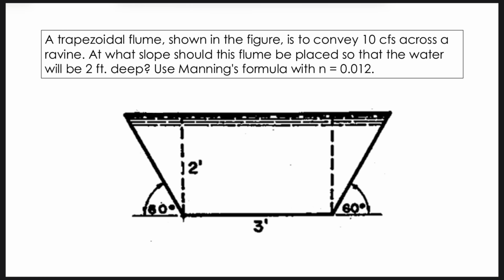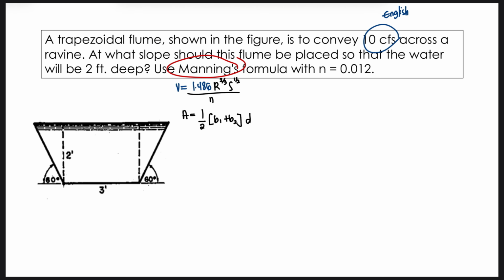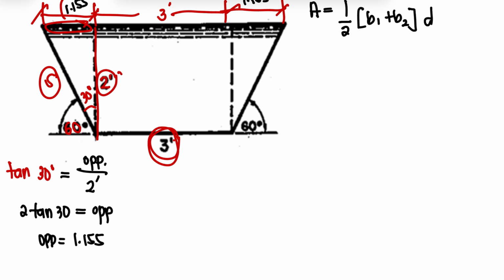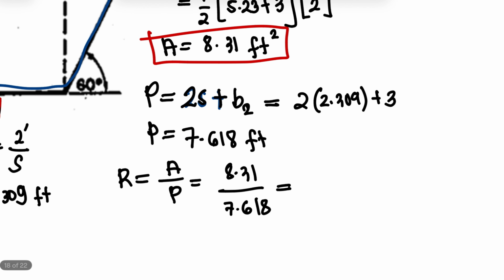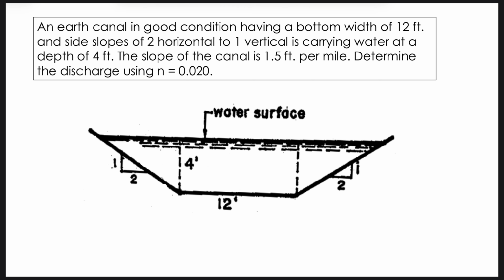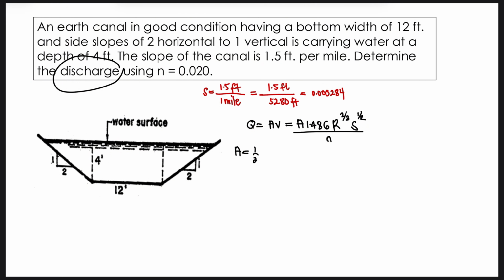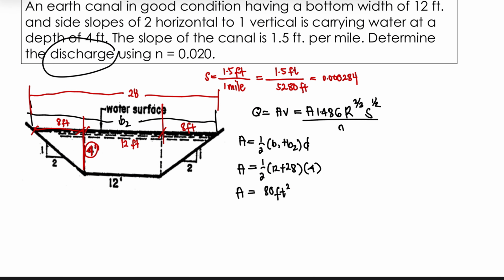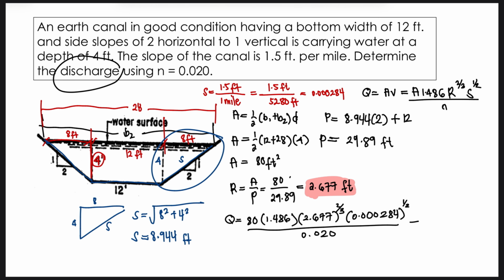OPEN CHANNEL SAMPLE PROBLEMS (TRAPEZOIDAL SECTION)